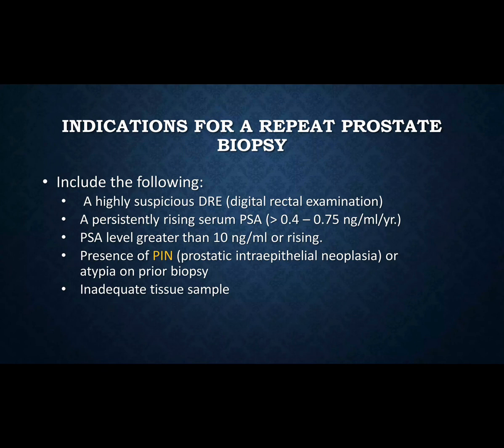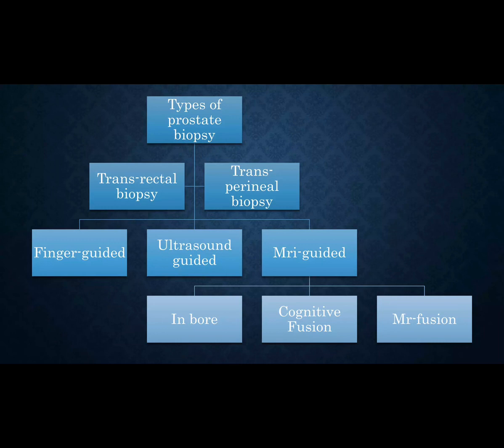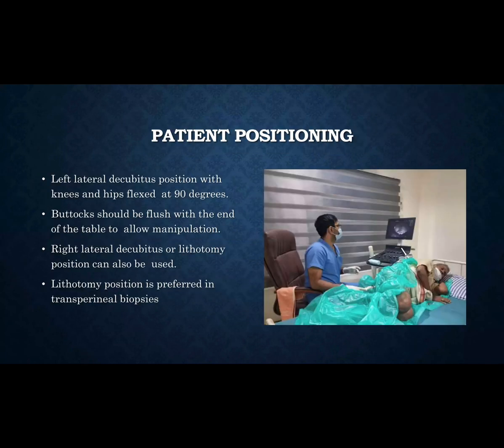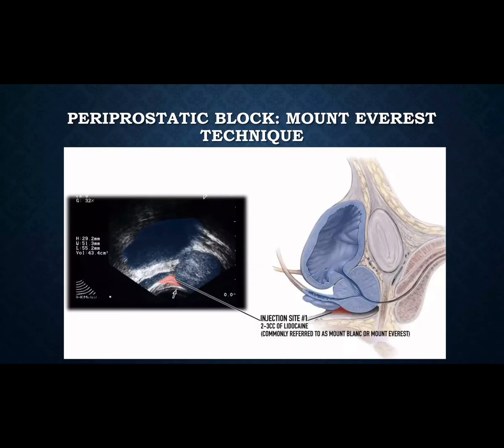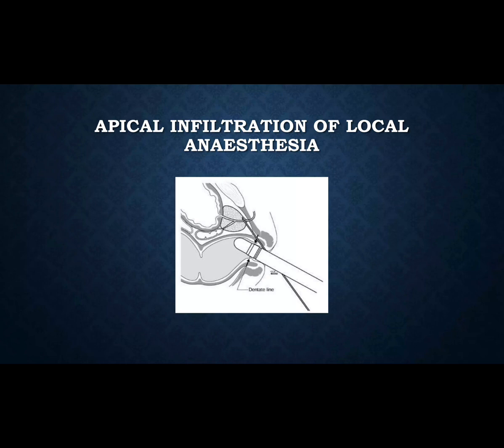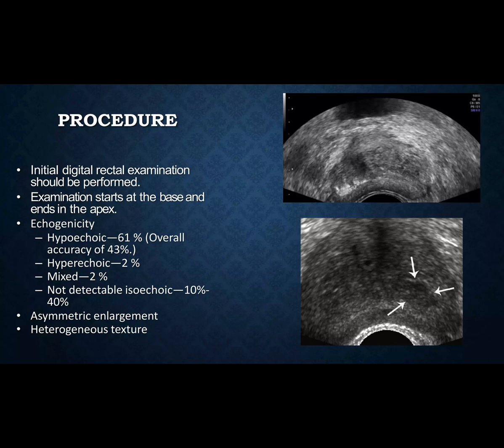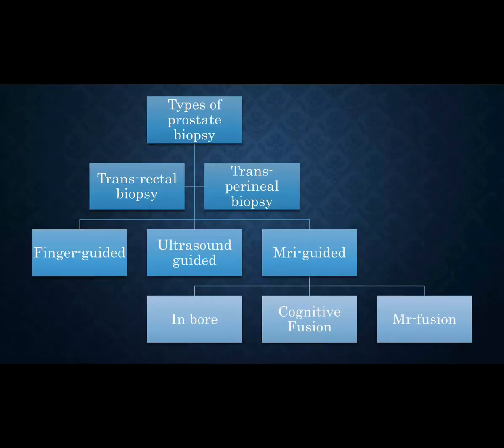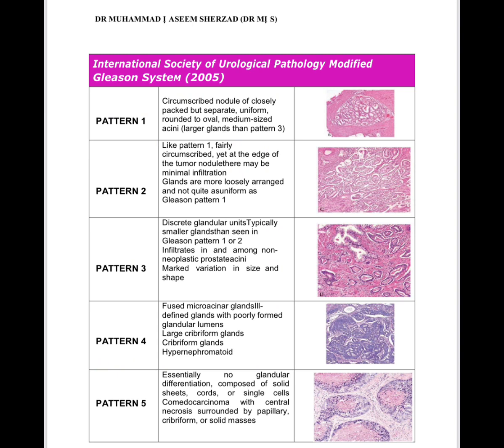Prostate Biopsy By DR MNS